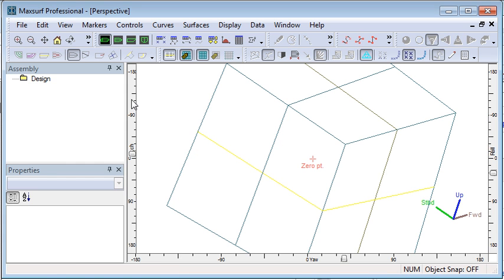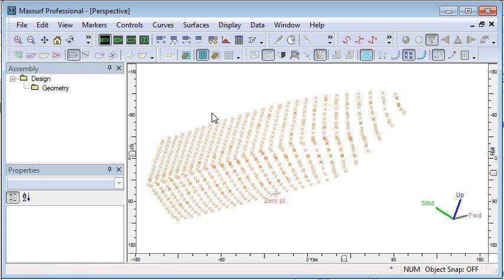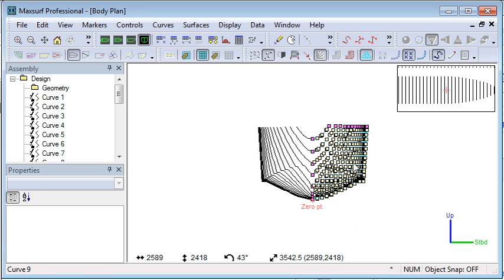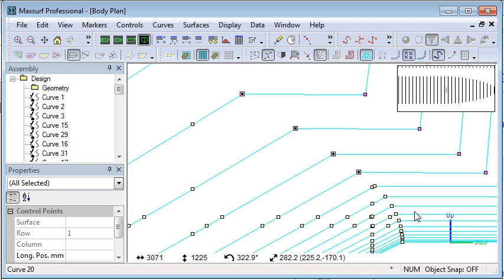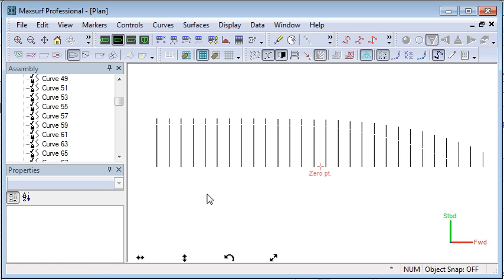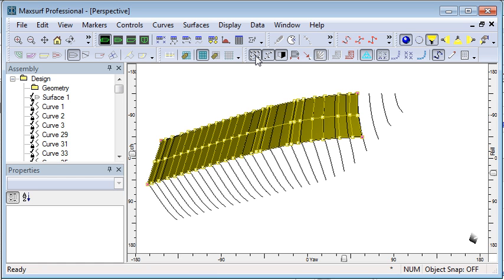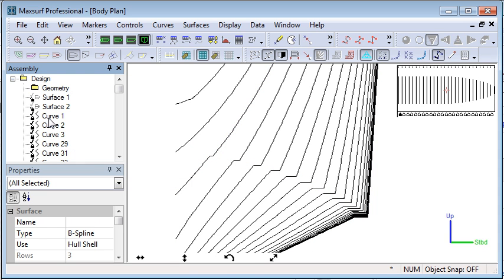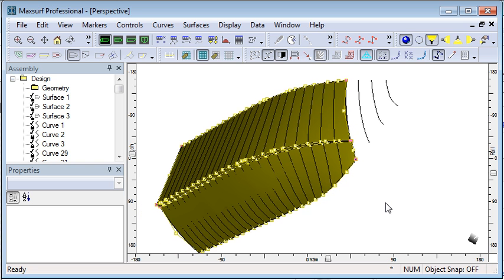Creating Surfaces by Skinning Curves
This video shows how to create curves from offsets and then create surfaces from curves. Use 480p and full screen for best quality.